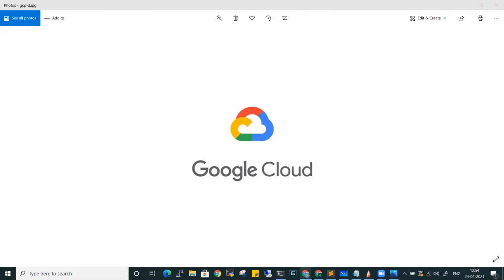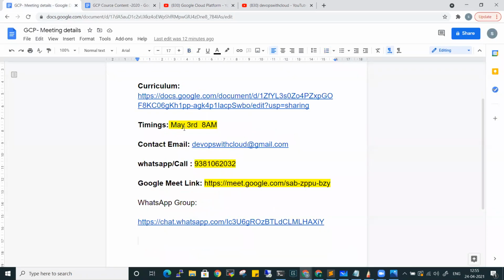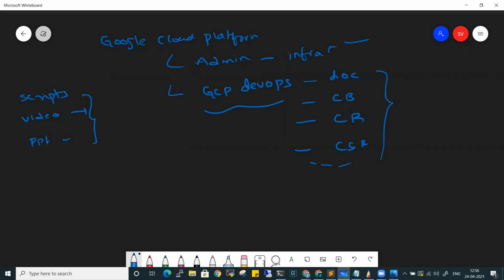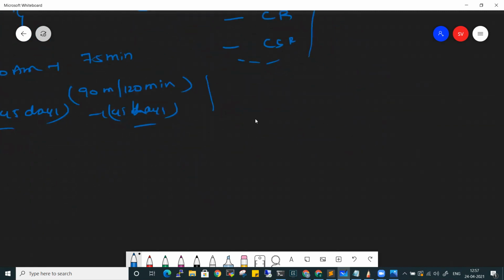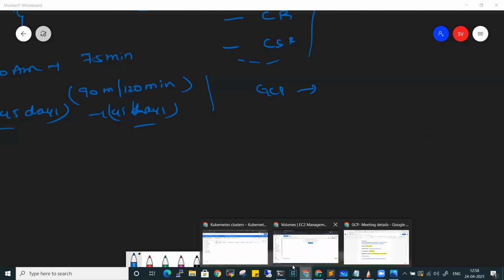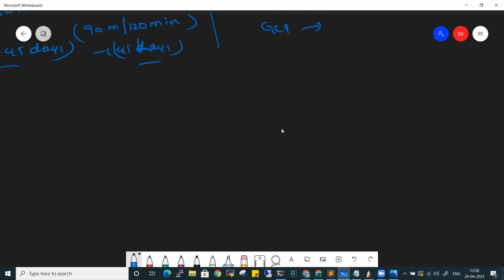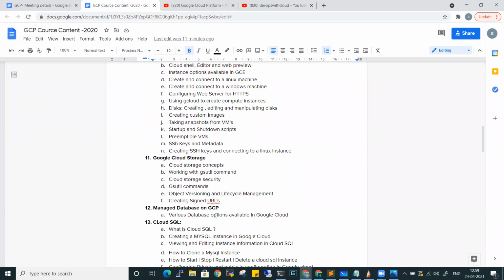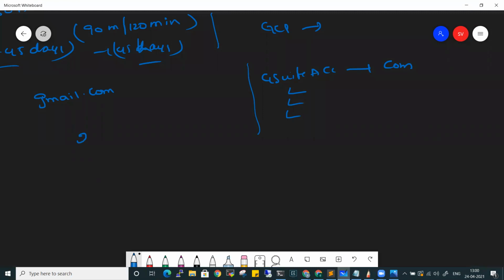May 3rd 8AM Google Cloud (GCP & GCP DevOps) Training | Daily Batch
Timings: May 3rd  8AM